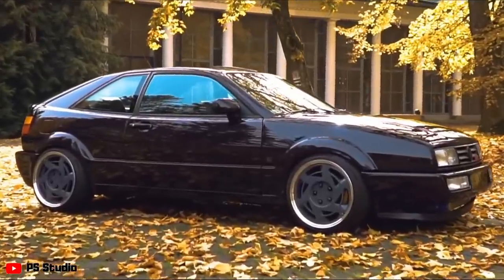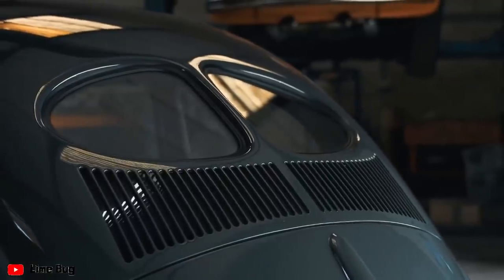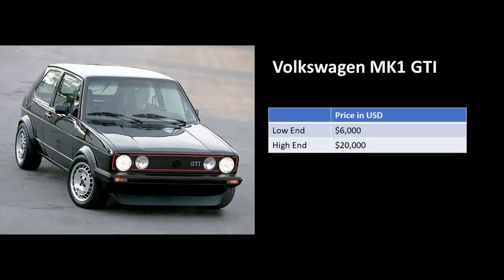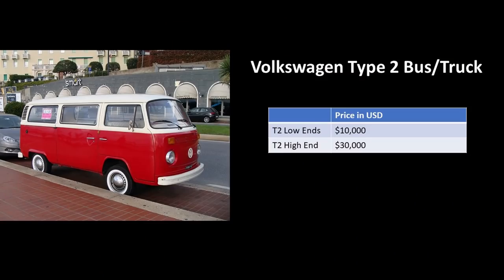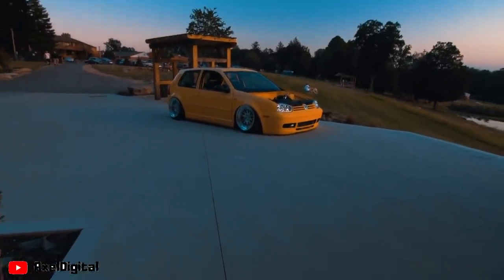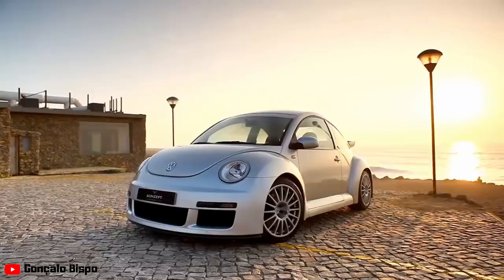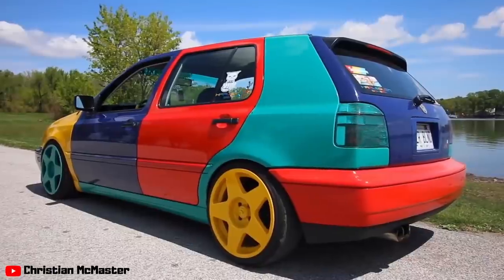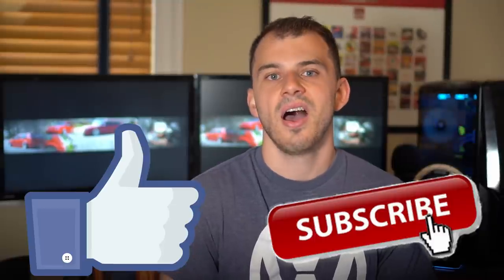13 Potential Investment Volkswagen's | MUST BUY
Today I have a special video for you all, the top 13 potential investment Volkswagen's you should consider buying. All these are are well loved in the Volkswagen community and I personally think over the next few years the values of these cars should increase or at least remain constant. Now most people may think Volkswagen's, these cars are not investment vehicles but, surprisingly these cars are seeing increases in value which could make these cars a great opportunity to buy a fun enjoyable car, drive it for a few years, and get your money back plus some extra when you sell it. These car will not appreciate like many exotic cars but, these are cars that the average person could buy and make a few bucks off the car. So if your looking for a affordable investment potential car then join me as dive into the top 13 potential investment Volkswagen's.

Time stamp:

    Intro                                                                                     00:00-02:19
1. Volkswagen Beetle                                                           02:20-04:01
2. Volkswagen Karmann Ghia                                             04:02-06:10
3. Volkswagen MK1 GTI                                                       06:11-07:33
4. Volkswagen Corrado                                                        07:34-09:13
5. Volkswagen Type 2 (Bus/Truck)                                    09:14-10:29
6. Volkswagen Passat R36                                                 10:30-12:05
7. Volkswagen MK4 R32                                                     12:06-13:29
8. Volkswagen MK4 GTI 20th and 337 edition GTI         13:32-15:21
9. Volkswagen Rallye Golf                                                   15:22-16:58
10. Volkswagen MK7.5 GTI Clubsport S                           16: 59-18:31
11. Volkswagen SP1 and SP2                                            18:32-20:09
12: Volkswagen Beetle RSI                                                 20:10-21:16
13: Volkswagen MKIII Harlequin                                        21:17-22:29
      Why they may increase in value                                   22:30-24:23
      Final thoughts                                                                  24:24-25:31